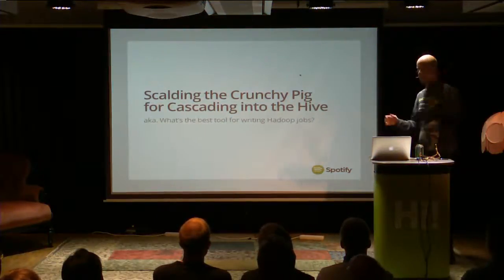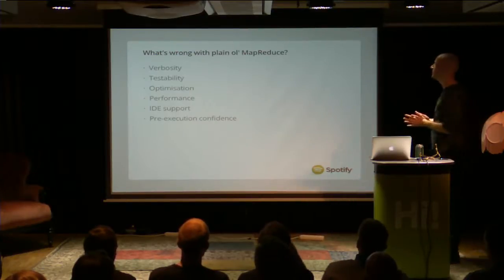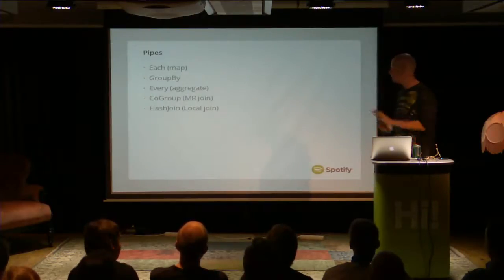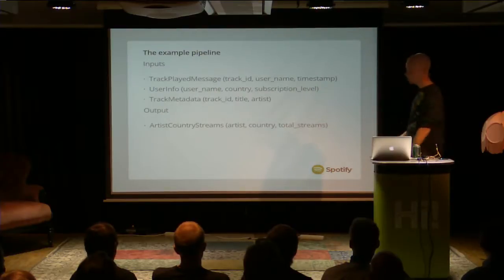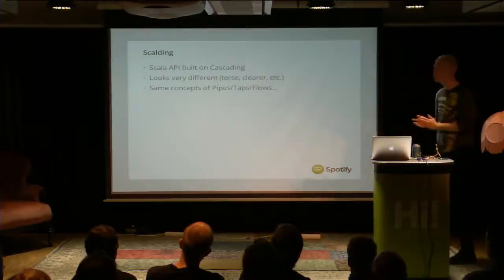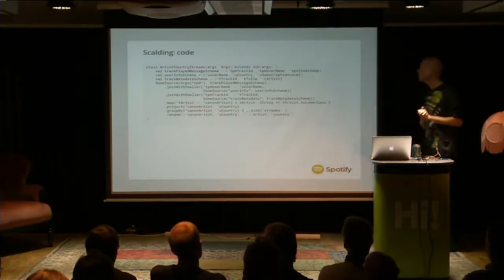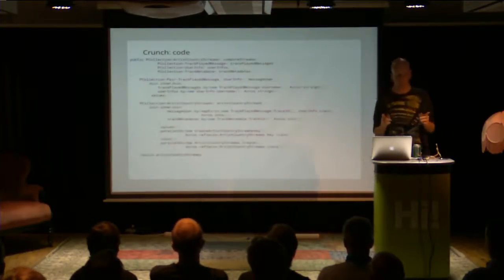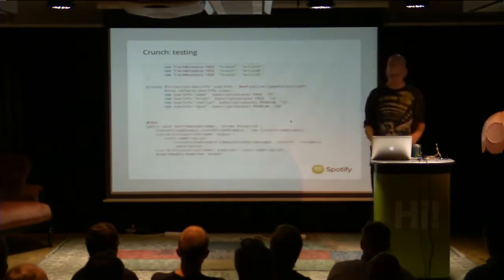Data languages - Part I (David Whiting - Spotify)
Scalding the Crunchy Pig for Cascading into the Hive - Part II (David Whiting - Spotify)
Cascading, Scalding, Cascalog, Crunch, Scrunch, Pig, Hive - there's a plethora of options when it comes to processing your data in Hadoop, and there's always somebody with a strong opinion about which one is best for each occasion. It's often hard to get a sense of how they differ from each other and how they are good or bad for your specific use case. We will be exploring the features - both good and bad - of some of the more popular ones and showing examples of jobs implemented in each. Hopefully you'll leave with a much better idea of the philosophy behind each system and how and where you can use them.